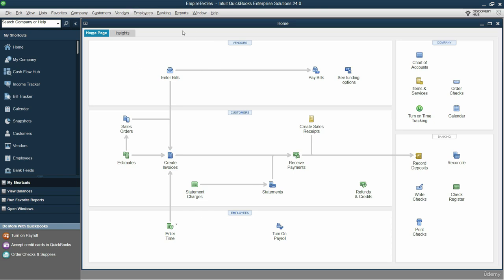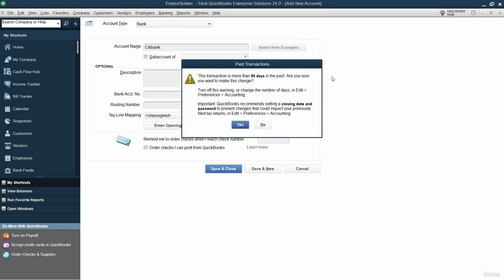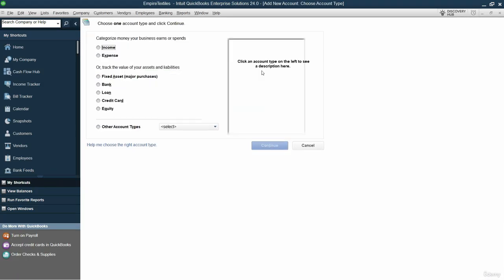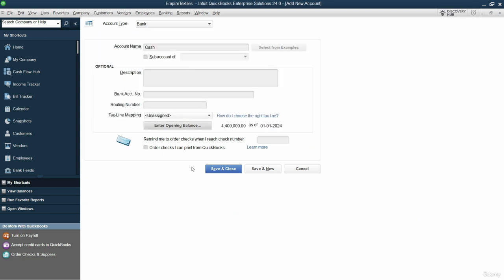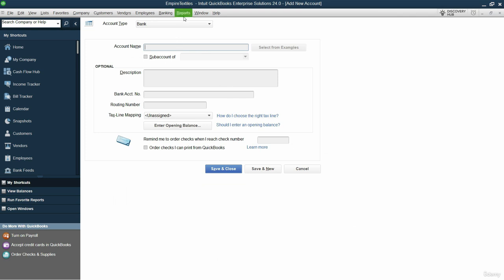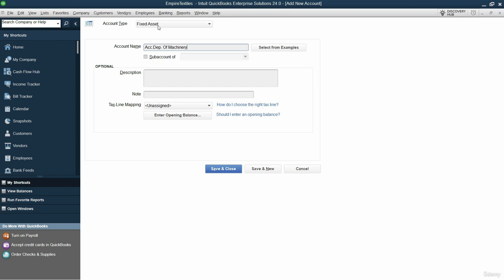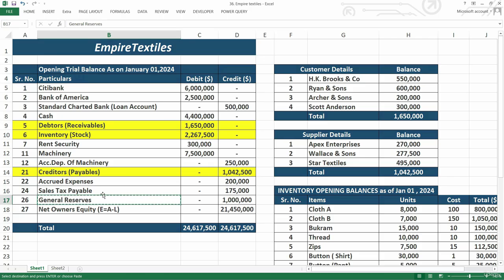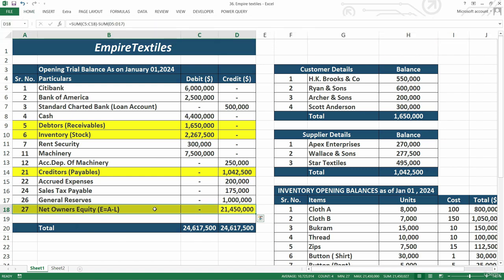39 How to Enter Chart of Accounts & Opening Balances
Entering Chart of Accounts and Opening Balances